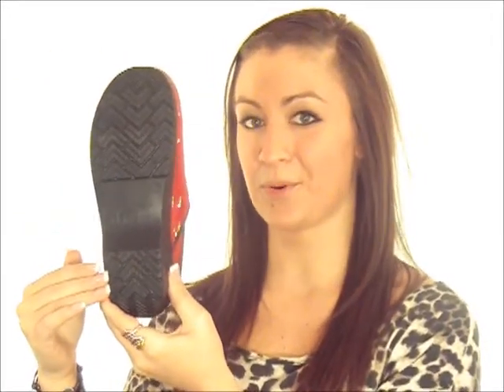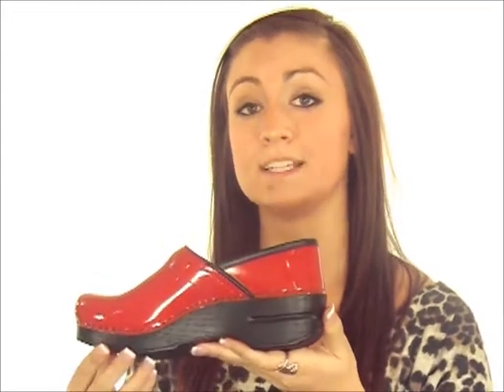Dansko Professional Clog Patent Leather